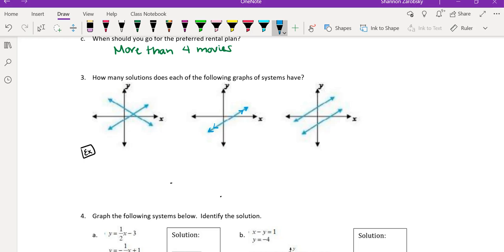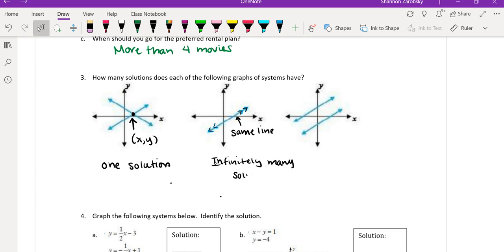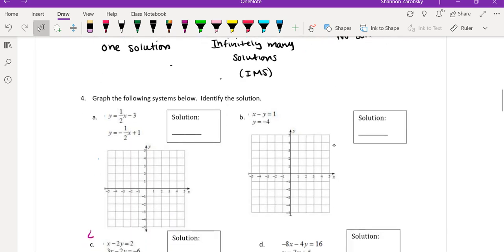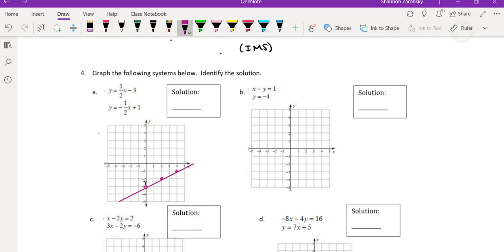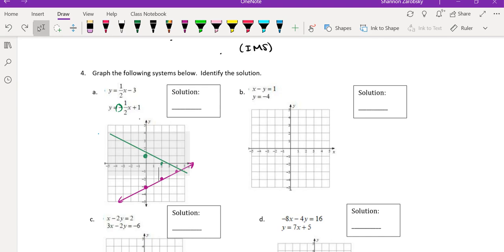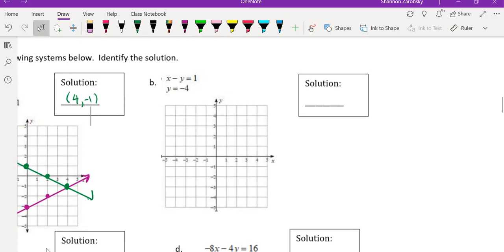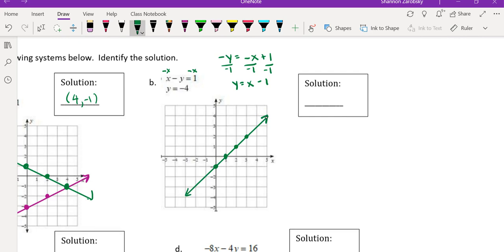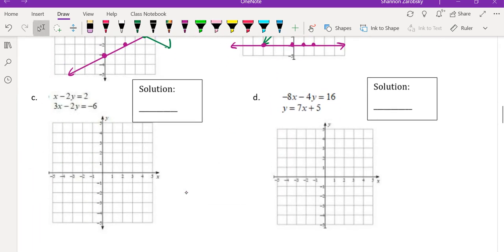U8 Review Part 2